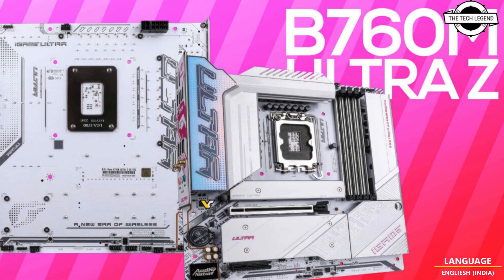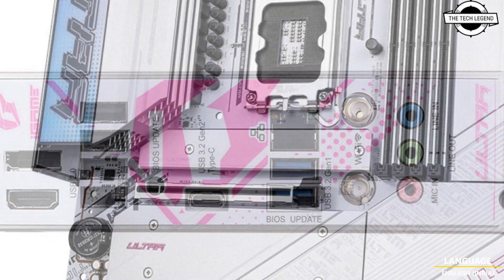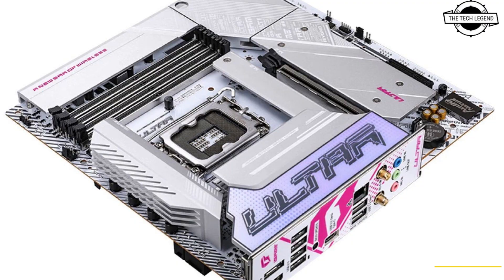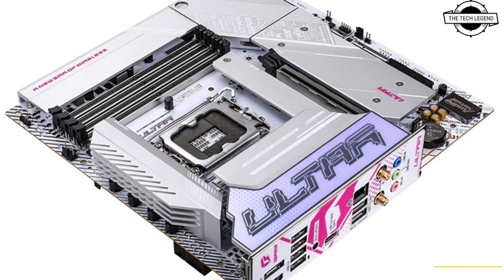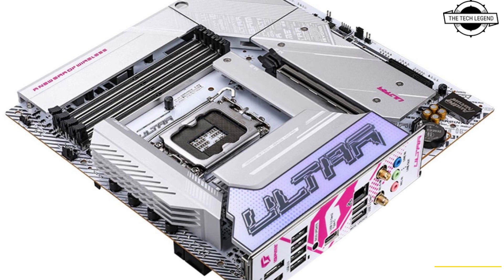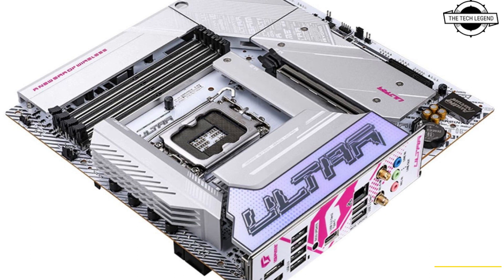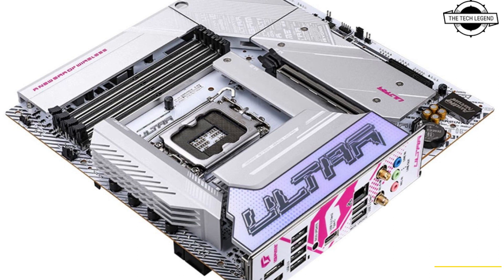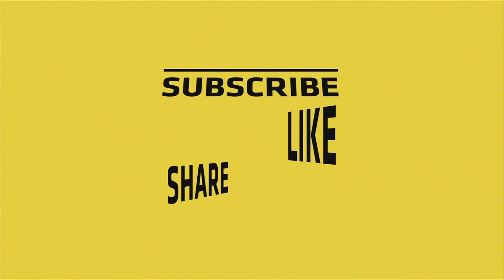Colorful iGame B760M Ultra Z Launched With Backside Connectors -Explained All Spec, Features & More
PRODUCT BRAND STORE AMAZON

Colorful unveiled the iGame B760M Ultra Z, a Socket LGA1700 motherboard in the Micro-ATX form-factor, with a distinctive white PCB, but that's hardly the story—this is Colorful's first motherboard with backside connectors, for more discretely cabled PC builds. The board doesn't use any marketing buzzwords such as "BTF" or "Project Zero," but has its onboard connectors aligned to support PC cases with motherboard tray cutouts for either of the two standards. The board draws power from a combination of 24-pin ATX and 4-pin ATX connectors (sufficient for Intel Performance Power Delivery profile). The processor is wired to a PCI-Express 5.0 x16 slot, and an M.2-2280 Gen 4 slot. Colorful used the region of the PCB next to the four DDR5 memory slots—where you'd normally have 24-pin and other connectors—to position an additional M.2 slot hidden behind a heatsink. There is yet another M.2 slot between the two PCIe slots. The backside of the PCB has the board's power connectors, four SATA 6 Gbps ports, the USB- and HD audio headers, fan headers, and the front-panel headers. Networking connectivity include Wi-Fi 6E and 2.5 GbE. USB connectivity includes two 5 Gbps type-A USB 3.2 Gen 1 ports, a 10 Gbps type-C USB 3.2 Gen 2 port, and four USB 2.0 ports. There are two additional 5 Gbps ports via an internal header. HDMI and DisplayPort make up the display connectivity. The motherboard offers the USB BIOS Flashback feature. Available now in the Chinese market, the Colorful iGame B760M Ultra Z is priced at RMB ¥1,199 or (converts to USD $167).